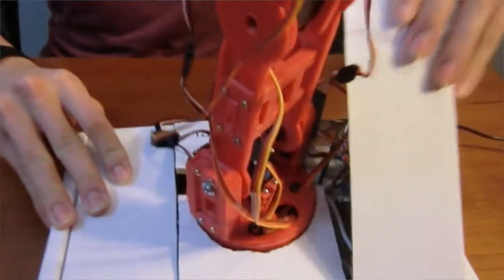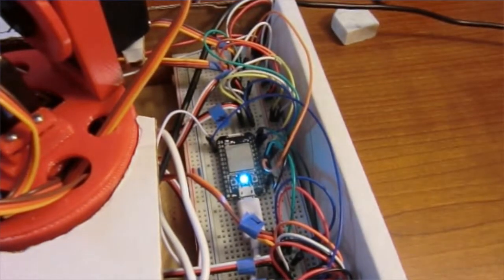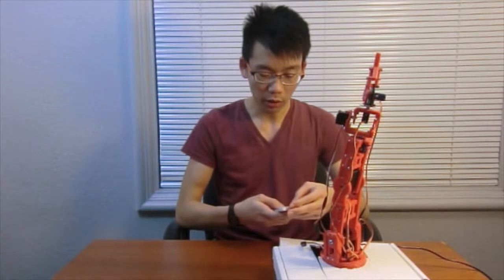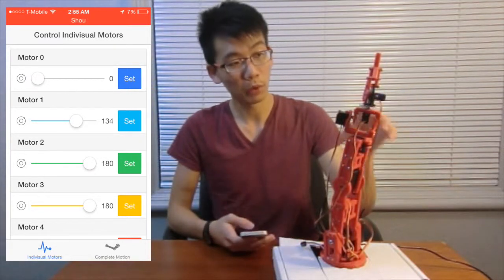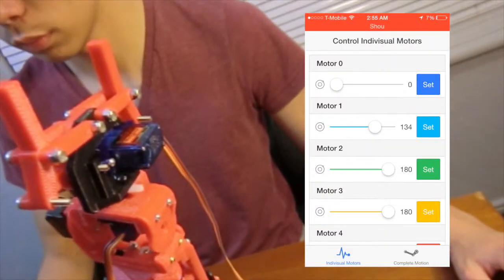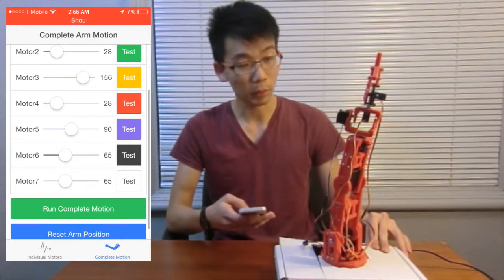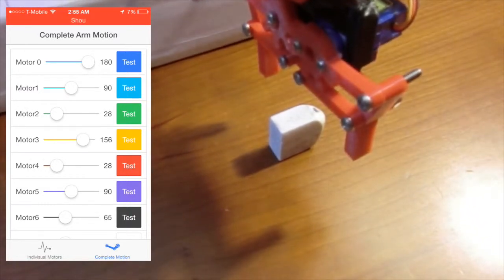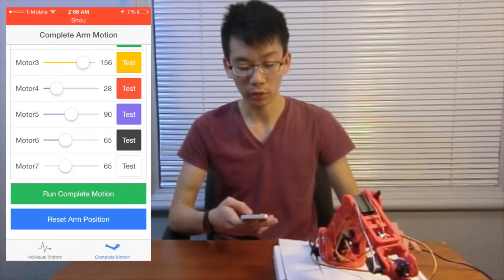3D Printed 6 Degree of Freedom Robotic Arm Controlled by Spark Core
This is a 3D printed robotic arm with 6 degree of freedom which is controlled by mobile app via Spark Core and Wifi.